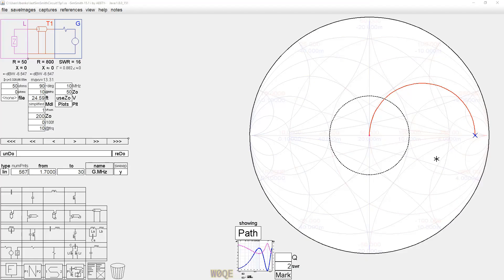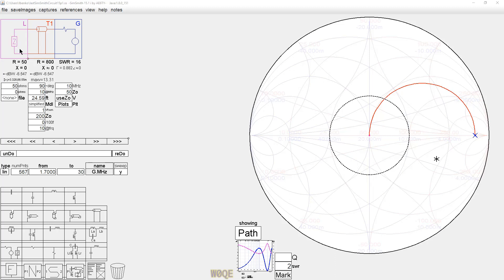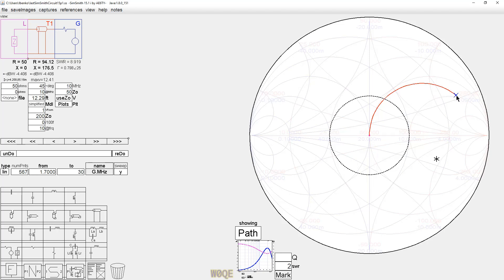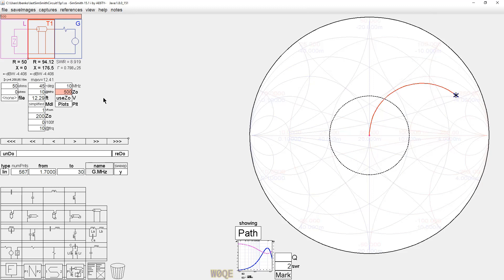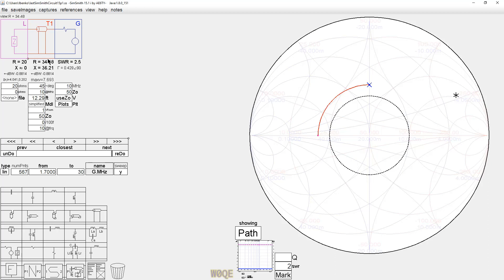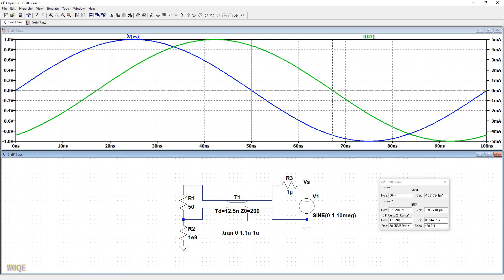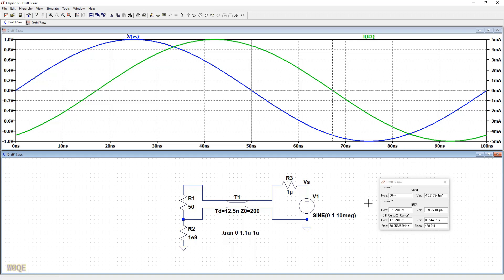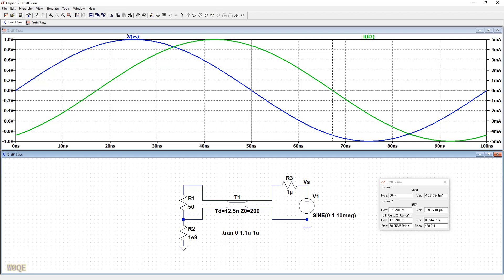#41: Smith Chart Transmission Line Length Conundrum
Explains why an electrical 1/8 wavelength piece of transmission line does NOT always plot as 1/4 of a circle on the Smith Chart!